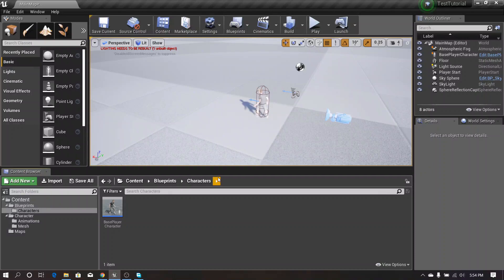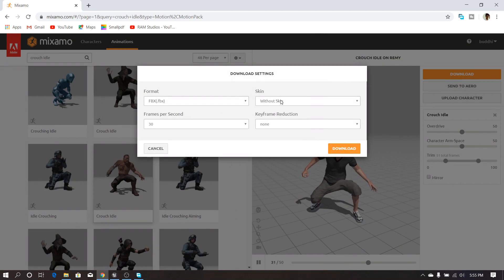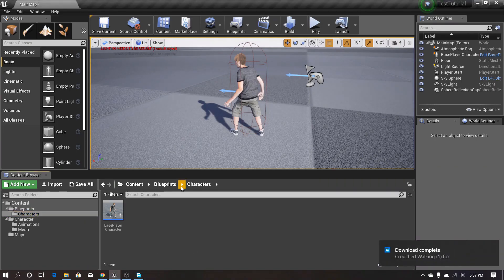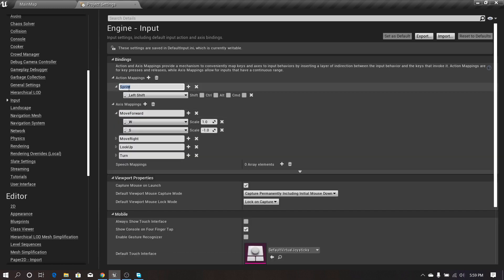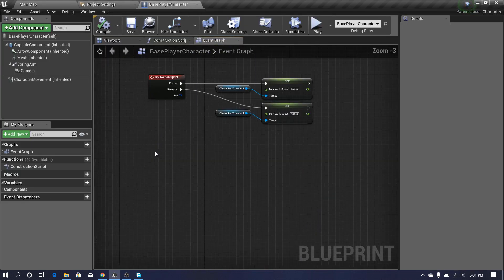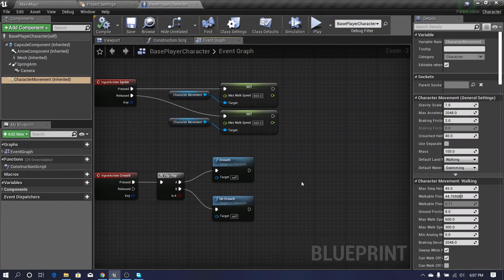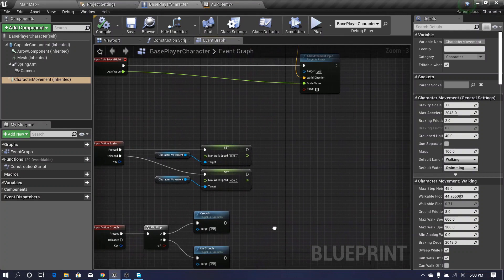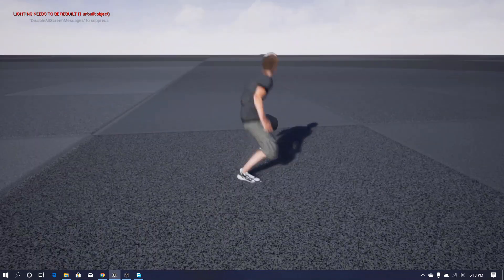Tutorial : BP Third Person Game | #4 Crouch Movement | Unreal Engine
I will make a tutorial series about How to make third person game in unreal engine 4. This is the third part of the video series. In this video we are going to make our playable character with crouch animations.

This is very basic tutorial series, So I am gonna teach you everything from scratch. So video will be little bit long. I will upload a new video of this series with 3 or 4 days, So please be in touch. I will continue this series up to unreal engine third person game.